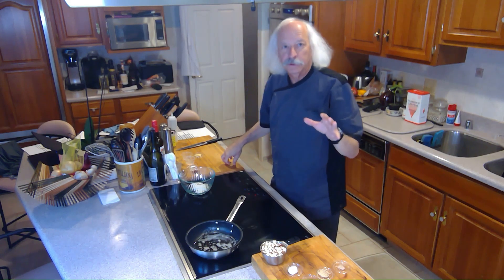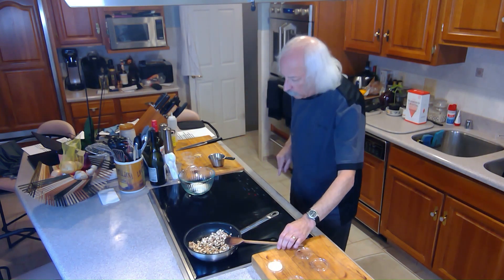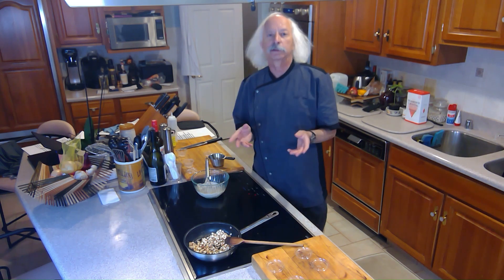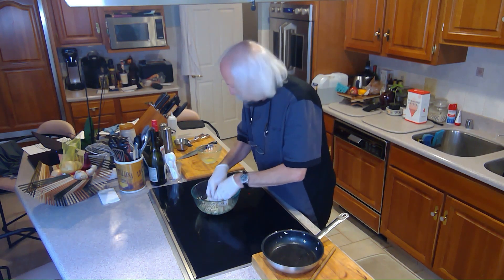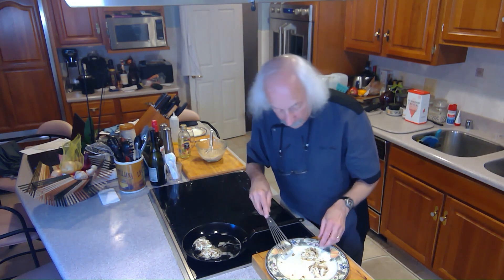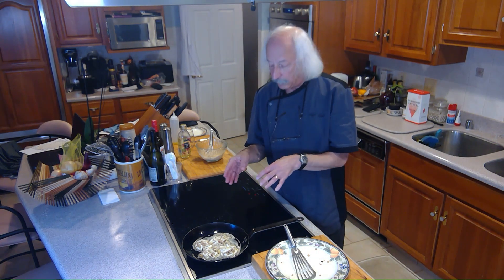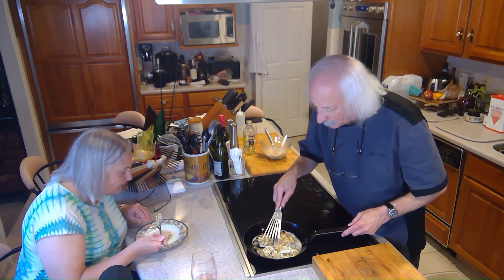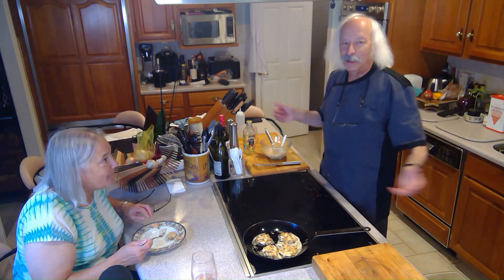Episode 147 - Mini Crab Cakes with Chile Mayonnaise (Gluten Free)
Back in episode 135 I made full size Maryland-style crab cakes and crab balls, so today I am going to go in a different direction with a more Latino flavor profile and make mini crab cakes and serve them with a chili mayonnaise.  And one more thing, these are going to be gluten free.

First, make the primary flavor mix for the crab cakes to give it that Latino flavor profile.  Heat up some butter in a skillet.  Add
• 1 cup finely diced shitake mushrooms
• 1/2 tsp salt
• 1 tsp cumin
• 1/4 tsp white pepper
• 1/8 tsp nutmeg
Cook until completely dry and let it cool.

For the crab cakes.  In a bowl, mix together
• 1/2 lb jumbo lump blue crab, broken up a little (or use lump instead)
• 1 beaten egg
• the cooked seasoned mushroom mix
Use a small scoop or spoon to make them into 10 or 12 small balls, press them flat, and put them in the fridge for 15-30 minutes.

The reason we are making them into these small cakes is because we are leaving out the typical breadcrumb binder to make them gluten free.  Without that binder they will not maintain their shape as large cakes when you cook them.  However, as small cakes the egg will cook fast enough to keep them together.  Cooling them in the refrigerator will also help them hold together until they set.

While you are waiting for the crab cakes to chill you can make the mayonnaise.  In this case I didn’t do homemade mayonnaise but opted to start with store bought.  Just mix in a bowl:
• 1/2 cup mayonnaise
• 1 tsp medium hot chili powder
• 1/4 tsp salt
• 1/2 tsp lime juice
• 1/2 tsp chardonnay vinegar
• 1 tsp mustard powder

Put this aside and once the crab cakes are chilled pull them out.  Heat up a layer of neutral oil on medium-high heat.  Brown the crab cakes on the first side and then carefully flip to the second side to brown.  Plate them and put a large drop of the mayonnaise on each one.  To keep them gluten free, serve them with some rice crackers.  If gluten free isn’t important to you, use any crackers you want.  Either way they taste really great.  You get the umami from the mushrooms, with the cumin and nutmeg and that brightness and a little hint of heat from the mayo.  You will love it!